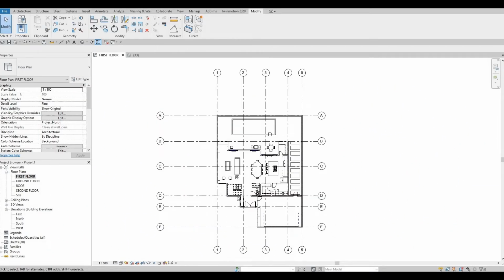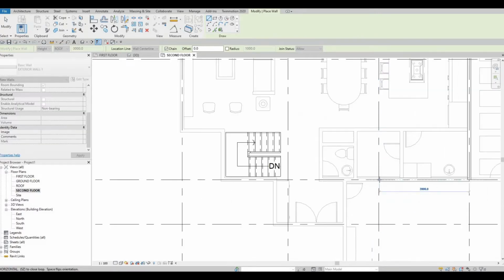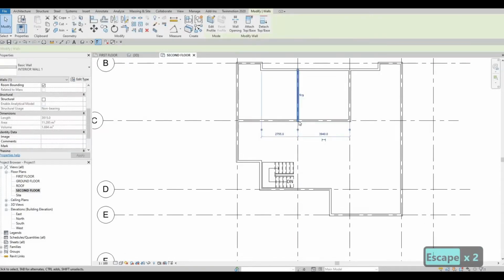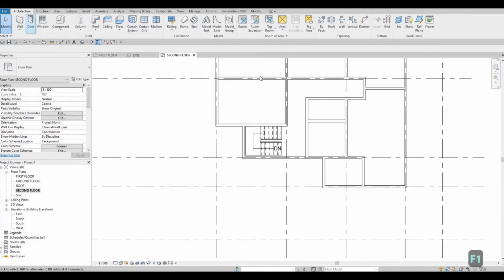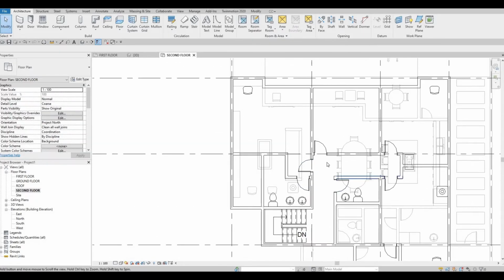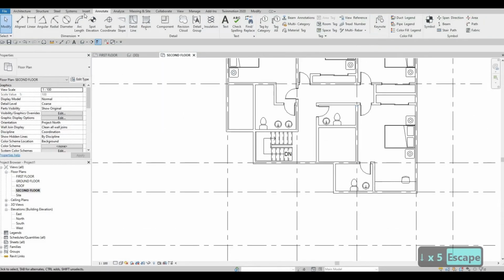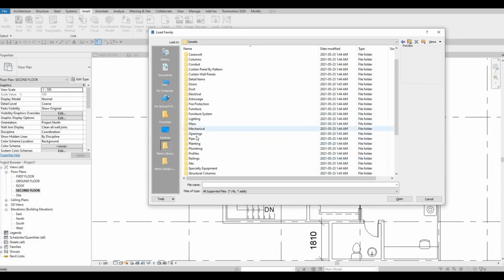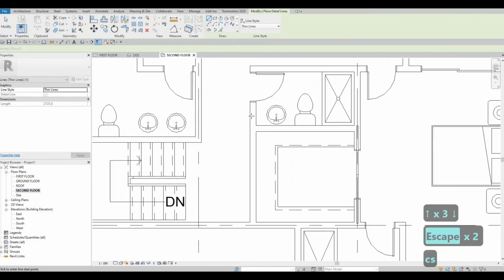AS House | Part 8 | Complete Step By Step Project | Revit and Twinmotion Tutorial